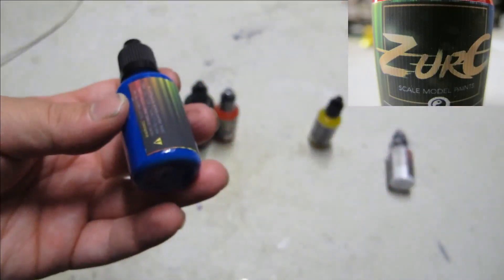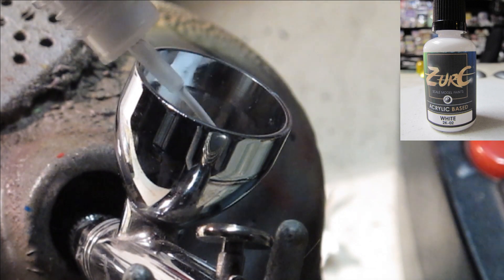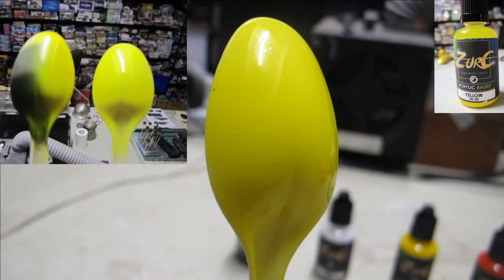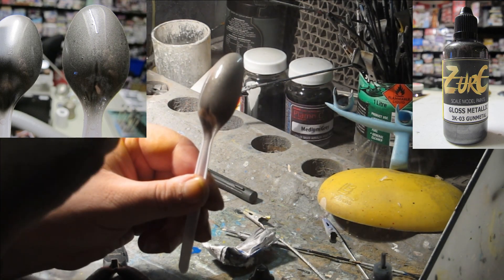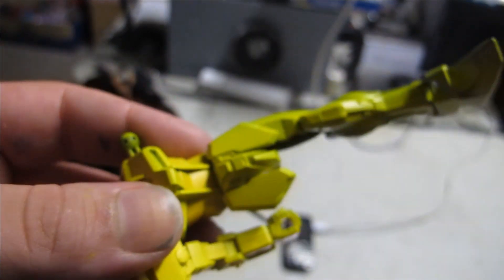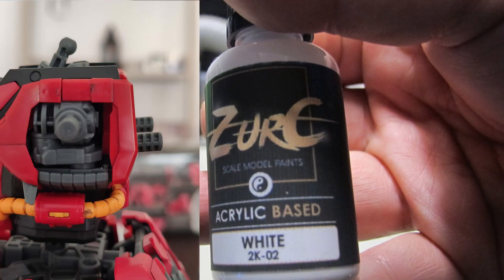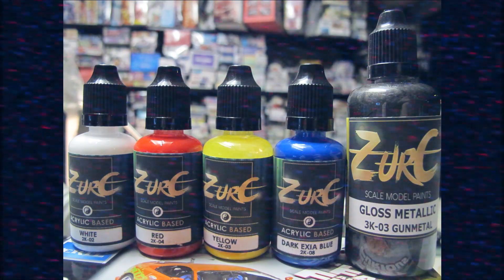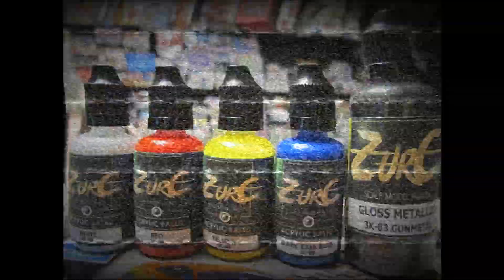model kit workshop 157: Zurc paint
Zurc acrylic airbrush ready lacquer hobby paint.
A review and demonstration of Zurc acrylic lacquer paint via airbrush though a series of tests and tasks. We will spray white, yellow metallic gunmetal and other colors to test pigment density, ease of use as a airbrush ready pre thinned product, drying time and durability to scratch and chip resistance.

Hobby Paint product imported and manufactured in the Philippines. Zurc Scale model paint is designed for your hobby like scale model plastic models, Gunpla, action figures, automotive and other types of applications. Zurc Hobby paint was founded by Mr. Jose Ryan Cruz.